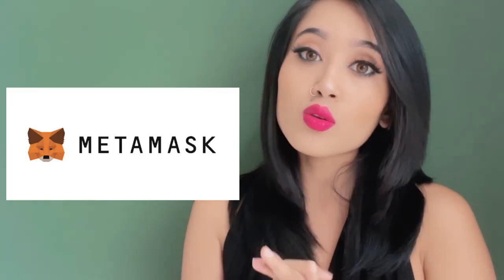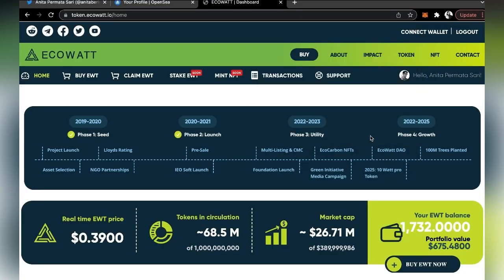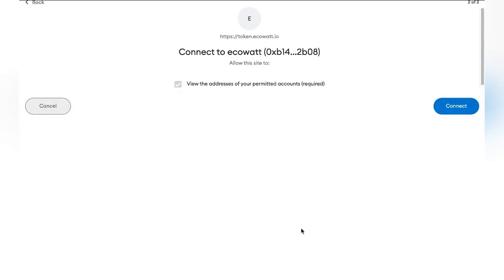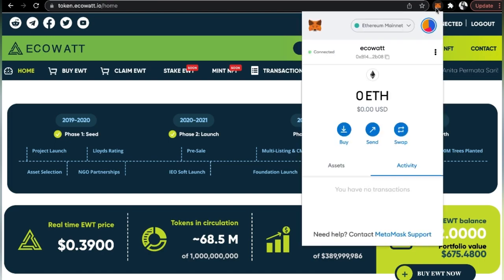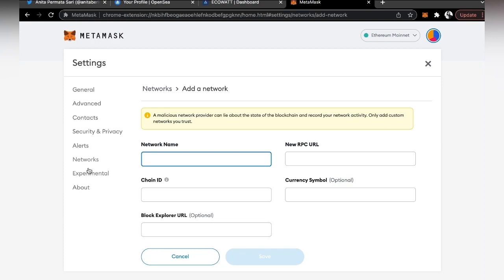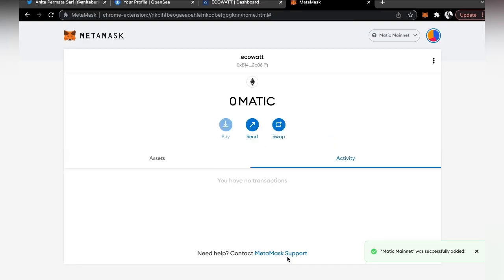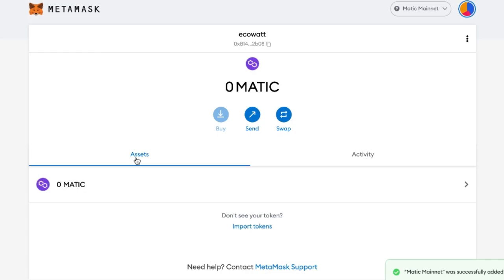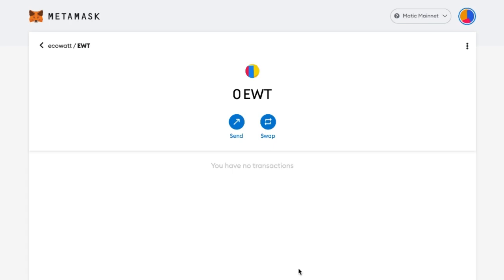TUTORIAL - HOW TO FIND EWT, CHANGE NETWORK (ETH TO MATIC) AND HOW TO CONNECT YOUR WALLET TO OUR PAGE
BEST WALLET :PLEASE USE METAMASK OR TRUST WALLET TO PURCHASE OUR TOKENS TO AVOID ISSUES,

METAMASK NETWORK SETTING TO CHANGE FROM ETH TO MATIC (POLYGON) NETWORK  (details to copy and paste)

NETWORK NAME : Matic Mainnet
CHAIN ID :137
CURRENCY SYMBOL : MATIC

EWT CONTRACT ADDRESS :
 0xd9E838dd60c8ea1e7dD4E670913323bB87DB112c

Name :EcoWattToken
Symbol : EWT
Decimal : 4

Our Experience

As a team, we have over 70 years of experience in renewable energy. We have advised government ministries and corporate boards, built large scale infrastructure projects in Europe and brought energy to remote place in the middle East and Africa. Our qualifications include Finance, Engineering and Law and together have advised on over 1.5 Billion USD deployed. After years of generating value for institutions, we believe it is time to put our experience to work for you and the community.

Our Impact

Our projects make the world green. Our Issuance portfolio alone will operate the equivalent power of about 200 large Wind turbines and plant about 100 Million trees to save or avoid about 750.000 Tons of Carbon Emissions every ear.

Our projects also make the world friendlier. With our 2021 pilot projects we have already set the foundation to lift 500 families in East Africa out of poverty and have supplied food to over 100 families during the floods in Kerala, India. With great power comes great responsibility.
We will be doing this and more - every year - forever.